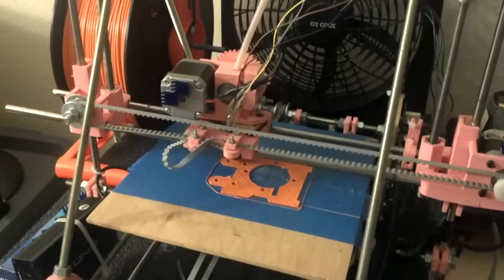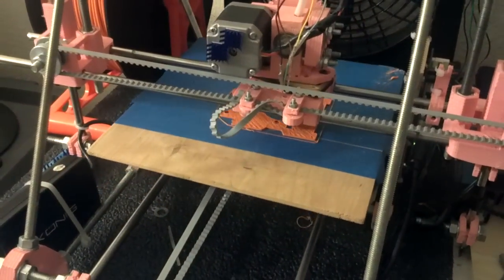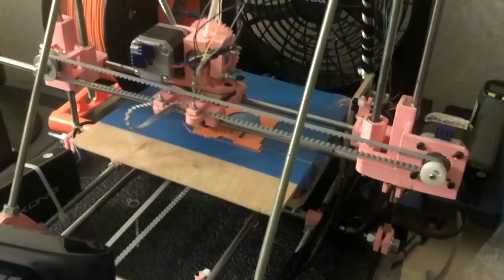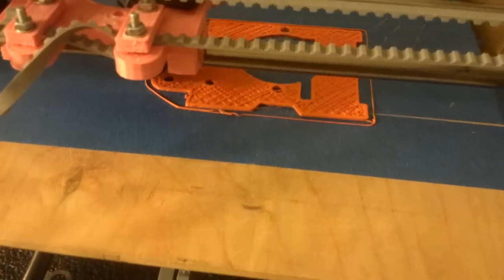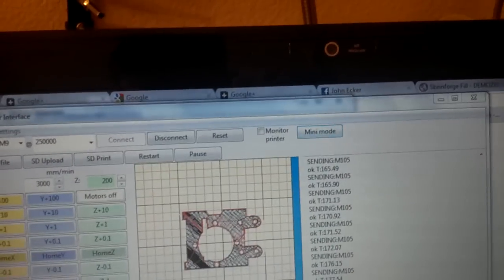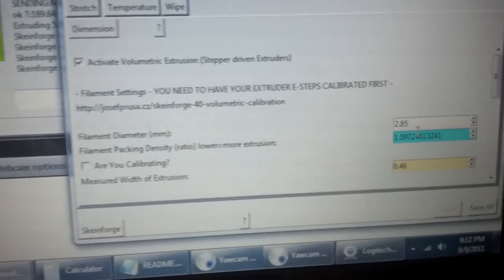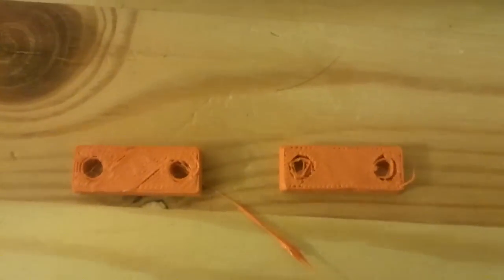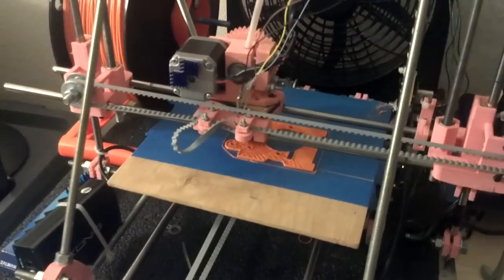Reprap Project Week 26 (or so.) 3D Printing in Orange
Find the hidden link in the video for a bonus video!

In this week's update, got the new orange PLA updated the gen 6 board firmware to Marlin, started using Pronterface as host software and SFACT as a slicer.

Had some minor issues changing over to the new firmware and software.

First was the extruder steps per mm with Marlin. I had to cut the step to about half. From what I've gleaned in the Reprap IRC that is normal.

Next was dealing with installing Pronterface. I followed all the instructions in the "read me" file but Python just wouldn't open it. I fell back on to the .exe file instead.Thanks to Kliment for making a great product!

Last was learning how to use the new Skeinforge SFACT. It reduces a lot of the useless stuff that made calibrating a pain and starts off with a very decent print. I had to change a few settings to get close to where I was with Skeinforge 41 and FiveD a week ago. I didn't have any strings before, but now I have very small ones. No biggie.

I do love that I am actually getting 0.46 mm walls! That is incredibly thin for my bot! I was running with 0.8 before. I hope this will make printing pulleys and gears much easier.

Filmed and uploaded with a Droid Bionic Part of the my Reprap Project. Please check out all of the videos in my channel's playlist section! Like this video? Wanna help me keep the videos coming? Caffeine helps!  LOL If you like and can, $3 helps me out more than you know!